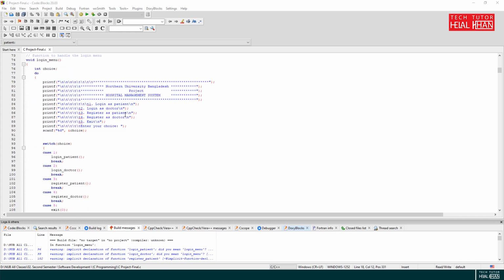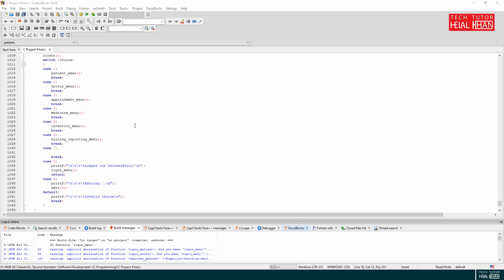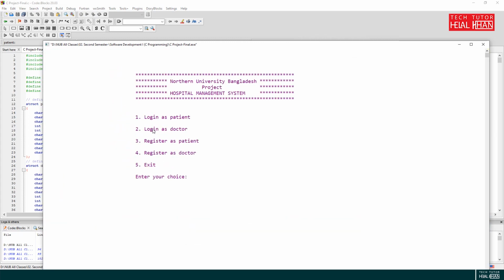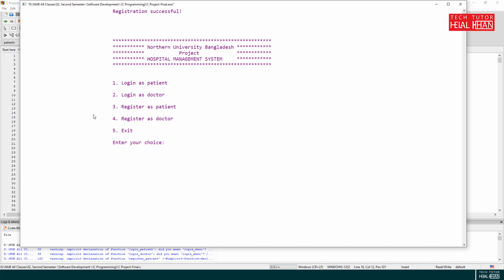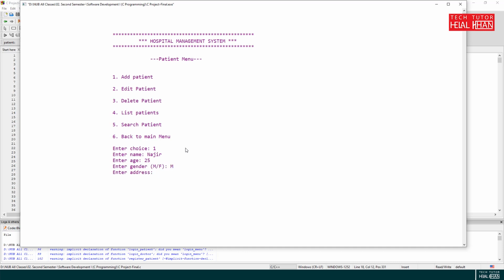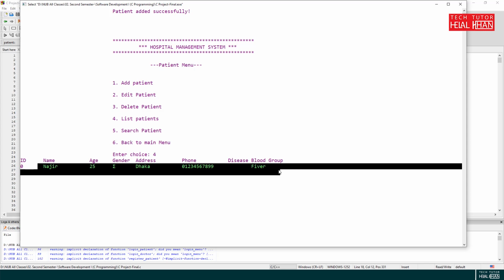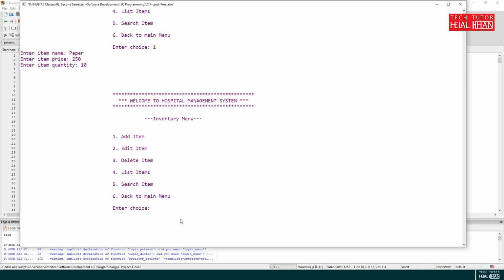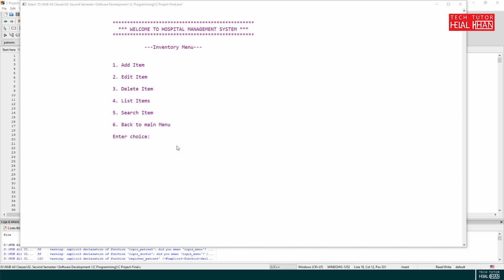Hospital Managment System Using C Programming Language | সি প্রোগ্রামিং ল্যাঙ্গুয়েজ প্রজেক্ট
Hospital management system developed using the C programming language is a sophisticated software application designed to streamline and automate various administrative and clinical tasks within a healthcare facility. This system typically encompasses features such as patient registration, doctor registration, appointment scheduling, billing and reporting Menu, Pharmacy Menu, invoicing, inventory control, and staff management. By using C programming, developers can create a robust and efficient system that ensures accurate data handling and security, aiding healthcare providers in delivering better patient care and improving the overall efficiency of hospital operations.

How To Download Oracle 21c on Windows 10 64 Bit  | কিভাবে ওরাকল ডাটাবেজ ডাউনলোড ও ইন্সটল করবেন | Bangla Tutorial